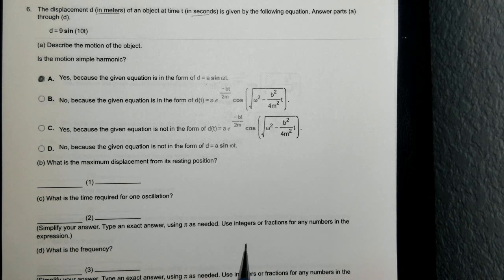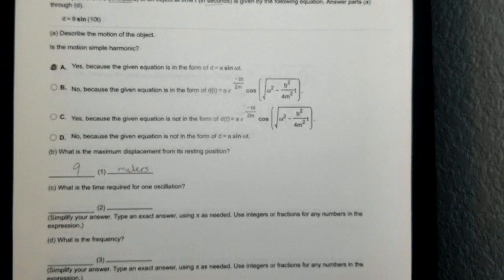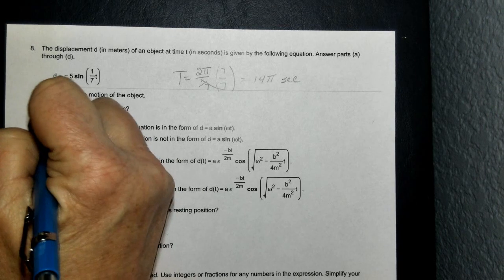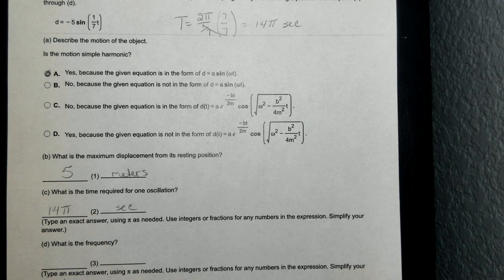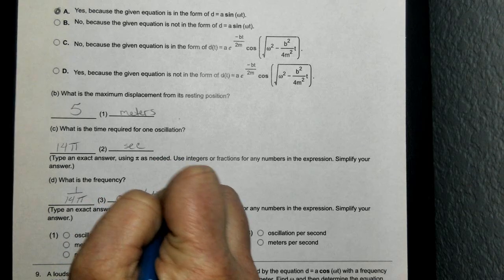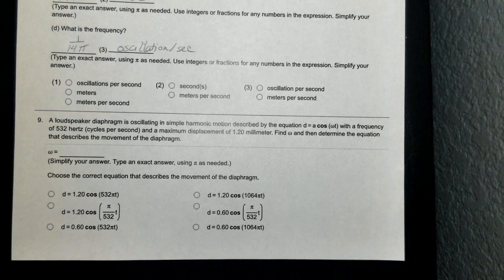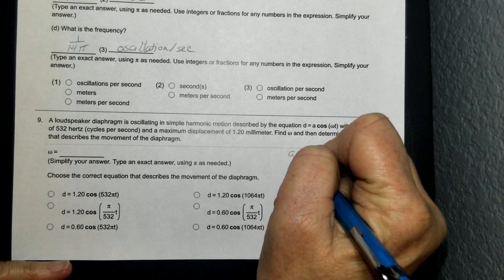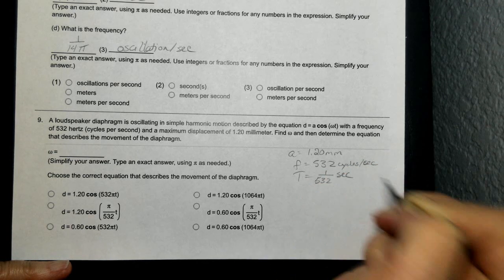Pre cal 8 5 SHM problem solutions